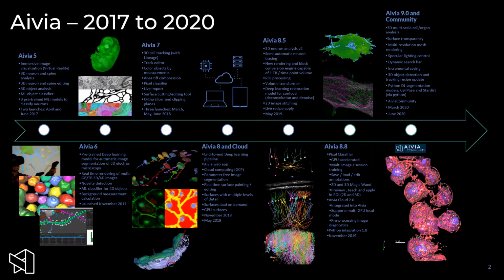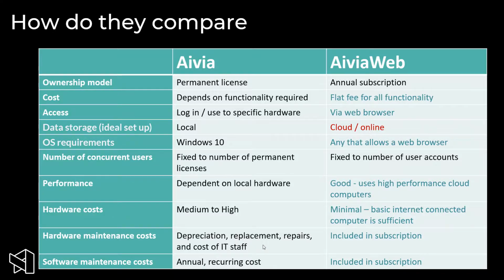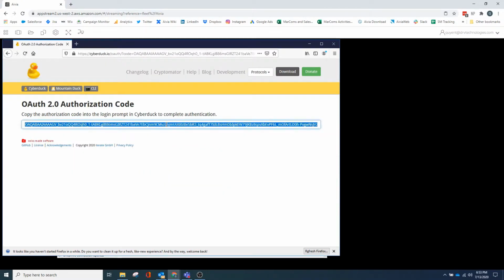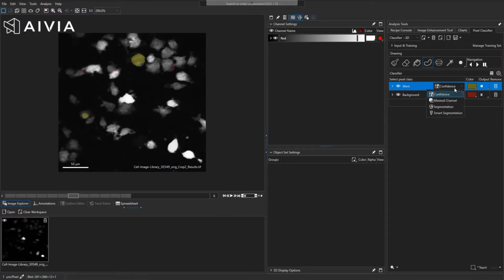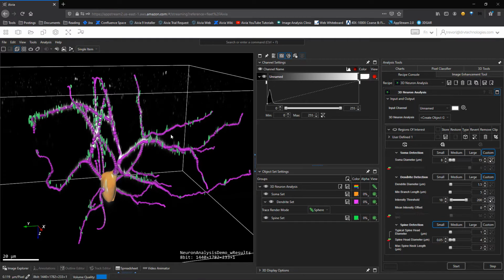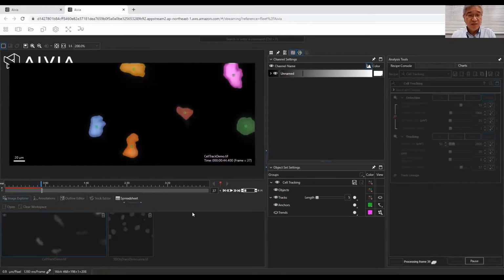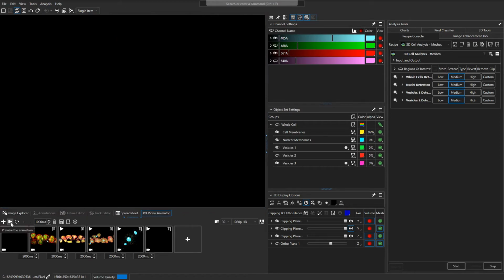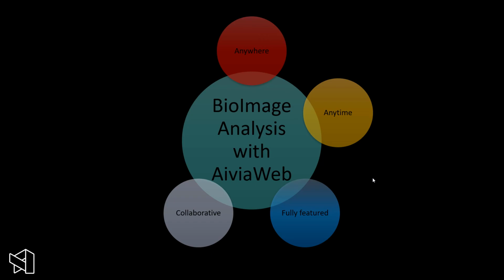AiviaWeb [Launch] - Analyze your image from anywhere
This is the recording of the live launch webinar for AiviaWeb (16th of July, 2020).

Presenters:
From Seikotec
Oikawa san, Aivia Japan Manager

From DRVision
Hoyin Lai, Content Marketing Manager
Quyen Tran, PhD, Application and Marketing Manager
Patrice Mascalchi, PhD, Applications Specialist
Jim Paladino, US Manager
Trevor Lancon, Applications Specialist
Luciano Lucas, PhD, Executive Vice President DRVision

DRVision (now Leica Microsystems)

Key features:
- Access to powerful computers from any web browser
- Get all the features of Aivia (20+ analysis recipes, machine learning object and pixel classifier, deep learning, etc)
- Connect to your own online storage
- Actively collaborate with partners in other cities or continents via a shared session
- Server sites in the US, Europe and Asia for instant access and no latency